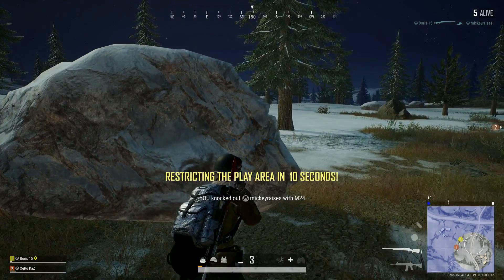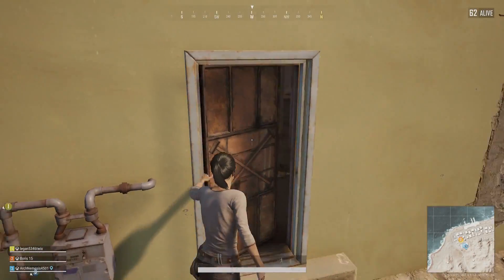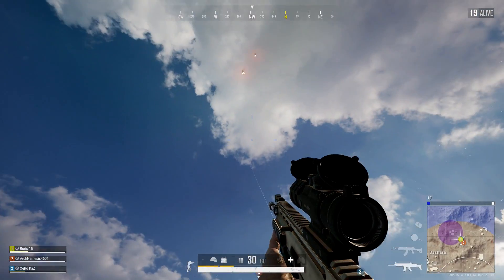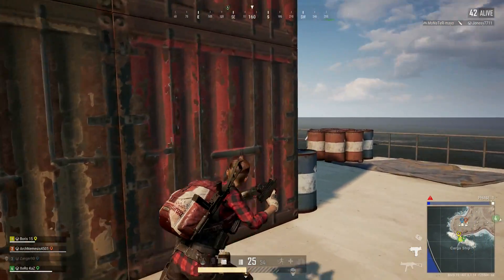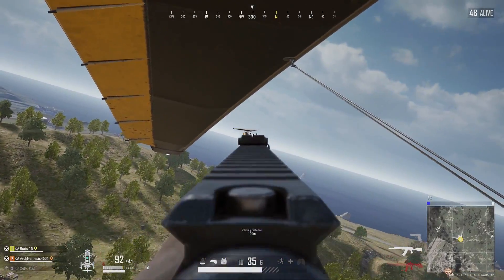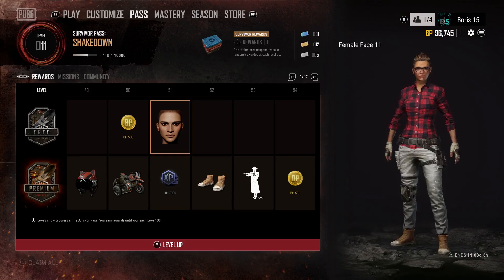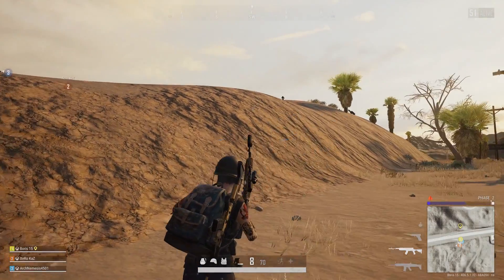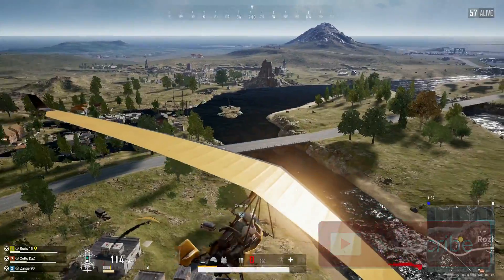PUBG NEW Update 6.1 | KARAKIN, Motor Glider, Sticky Bombs, Black Zones, and LOOT (Xbox/PS4)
The Live Servers for both Xbox One and PS4 will be updated with patch 6.1, and will be going down for maintenance later on tonight! This will include the brand new map Karakin, along with Motor Gliders and much more...

Live Maintenance Schedule:
PST: January 29 10pm - January 30 1am
CET: January 30 7am - 10am